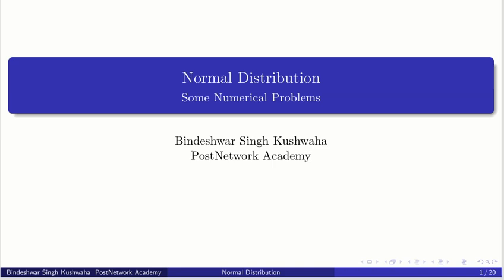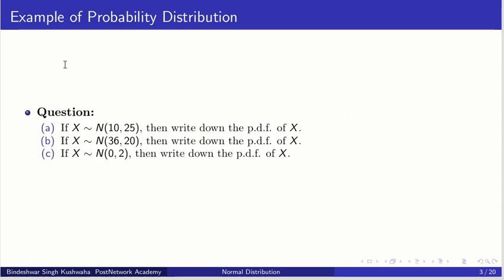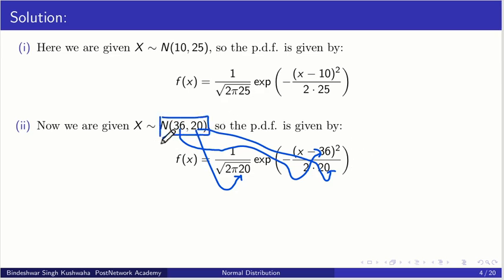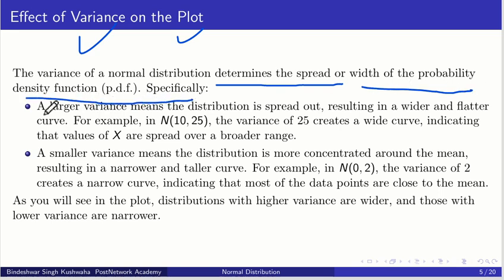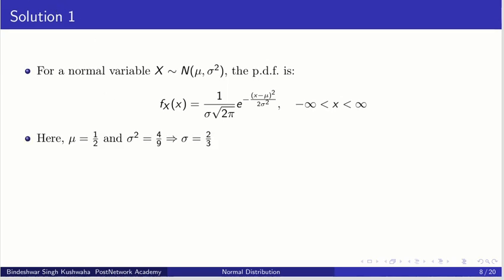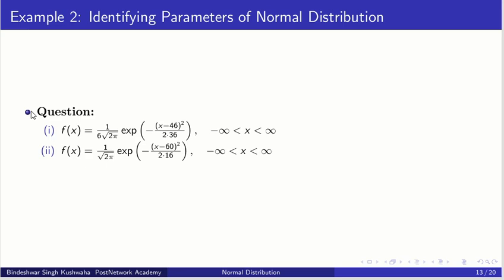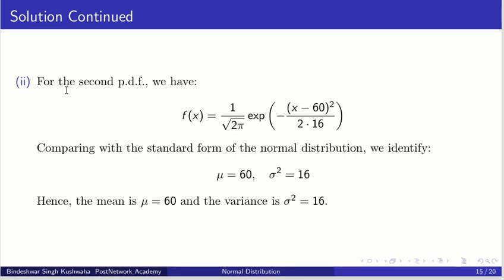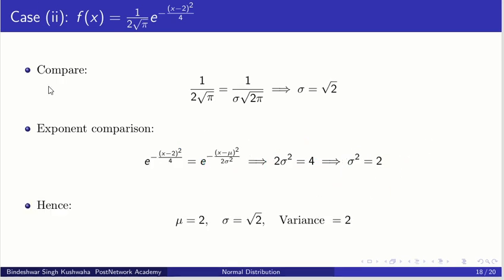Normal Distribution Final Part I :#179 Data Sc. and A.I. Lect. Series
Normal Distribution Explained with Numerical Problems | Statistics & Data Science

In this lecture, we explore the Normal Distribution, one of the most fundamental concepts in statistics, probability, machine learning, and data science.

This video focuses on developing strong conceptual understanding along with solving multiple numerical-style problems. We analyze how the parameters of a normal distribution affect the shape, center, and spread of the curve.

🔍 What this video covers:

• Meaning of a normal distribution
• Why the curve is perfectly symmetric
• Role of the mean as the center
• How variance and standard deviation control dispersion
• Visual comparison of wide vs narrow distributions
• Identifying parameters from a given probability density function
• Step-by-step solution of applied problems
• Graphical interpretation of different normal curves

This topic is essential for:

✔ Statistics learners
✔ AI and analytics foundations
✔ Competitive and university-level exams

🎓 Instructor: Bindeshwar Singh Kushwaha
PostNetwork Academy

Facebook | LinkedIn | GitHub: PostNetwork Academy